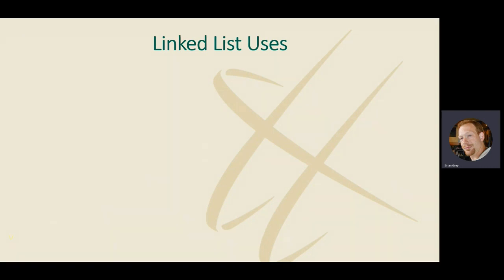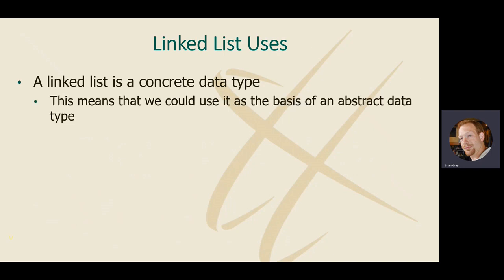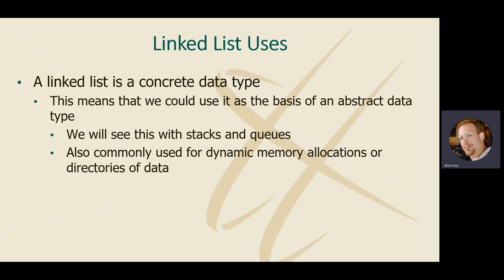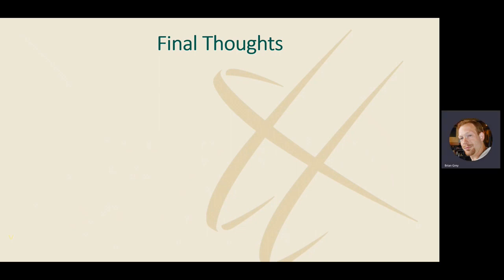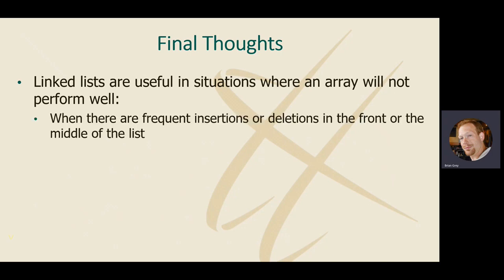CISC 160 Module 04 Part 11 Linked List Uses & Analysis